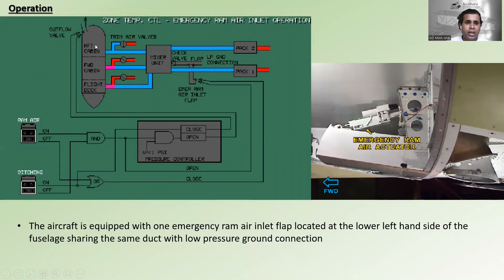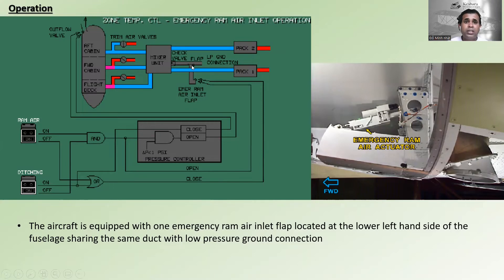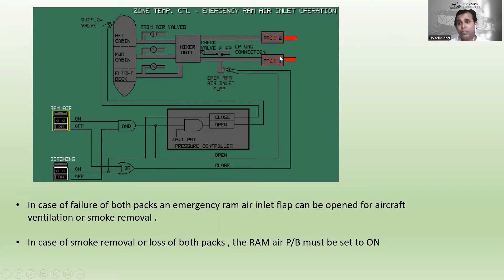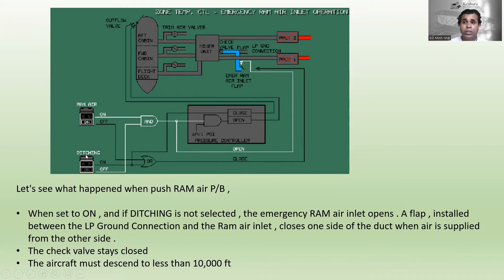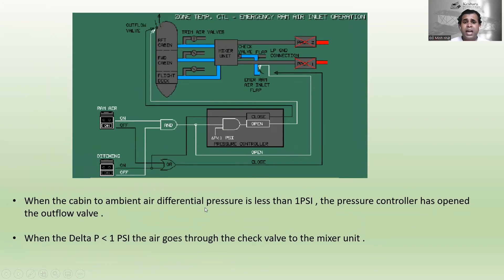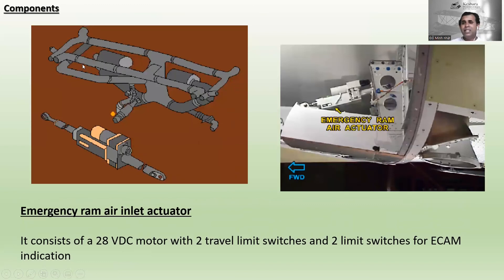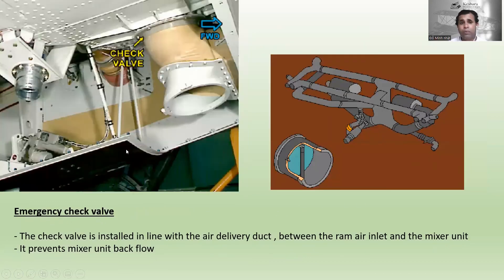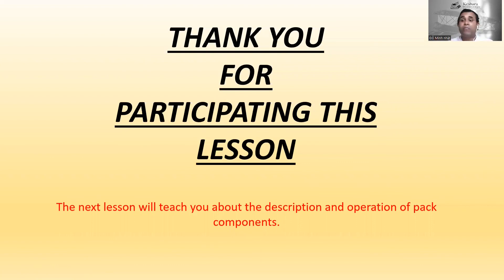Ram air inlet operations / components | A320 practice lesson - 09 |free airbus Aircraft maintenance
hello everyone
Greeting from Kwiation engineering !
Today's session covers the emergency ram air inlet description, operation, and components. It will be beneficial to your understanding of this lesson.

අද session eka  හදිසි රැම් වායු ඇතුල්වීමේ විස්තරය, ක්‍රියාකාරිත්වය සහ සංරචක ආවරණය කරයි. මෙය පාඩම් මාලාවේ නවවන පාඩම වන අතර, ඔබ දැනටමත් නොමැති නම්, කරුණාකර පහත link ක්ලික් කිරීමෙන් පෙර වීඩියෝ නරඹන්න. මෙම පාඩම පිළිබඳ ඔබේ අවබෝධය සඳහා එය ප්රයෝජනවත් වනු ඇත.

Phiên hôm nay bao gồm mô tả, hoạt động và các thành phần của đầu vào ram khẩn cấp. Đây là bài học thứ chín trong loạt bài học này, và nếu bạn chưa học, vui lòng xem các video trước bằng cách nhấp vào các liên kết bên dưới. Nó sẽ có lợi cho sự hiểu biết của bạn về bài học này.